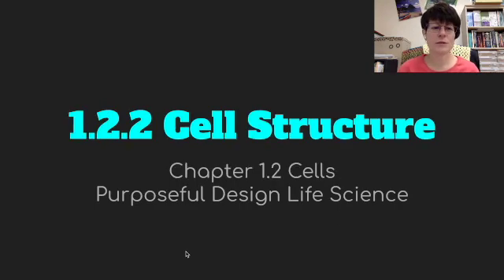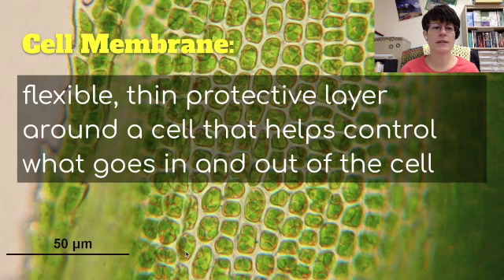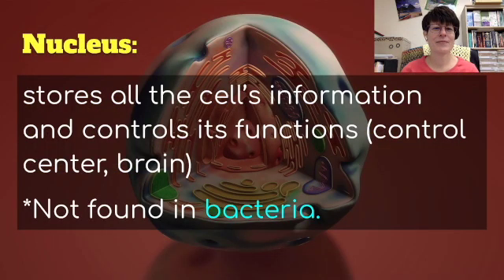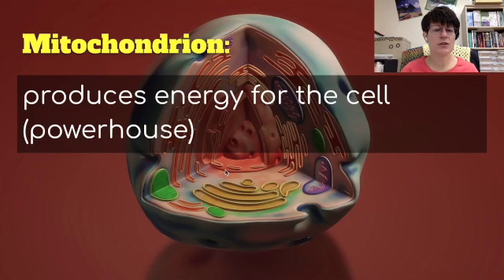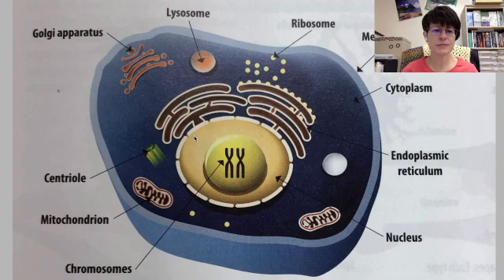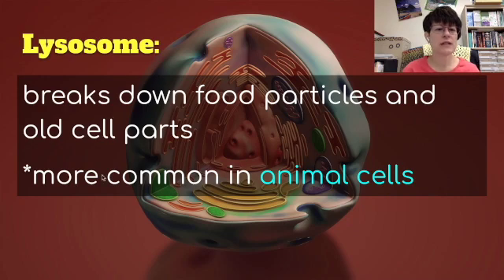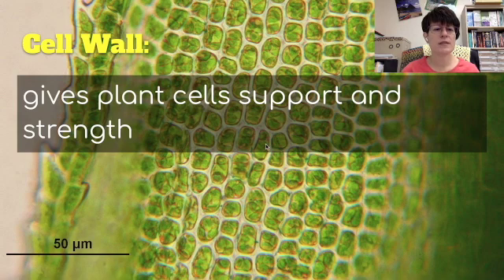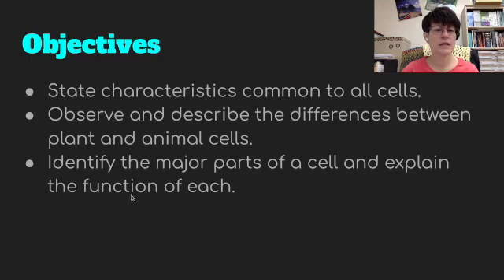LS 1.2.2 Cell Structure